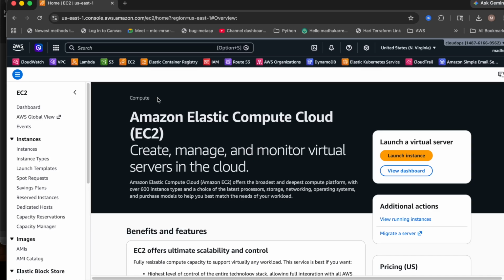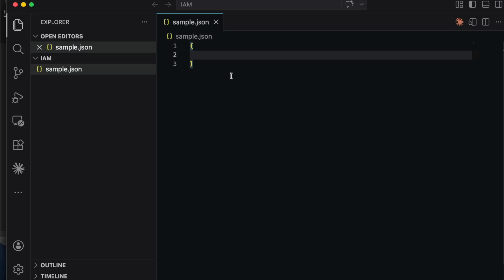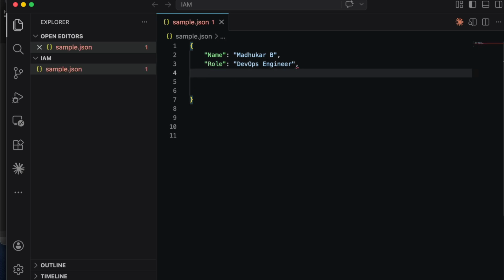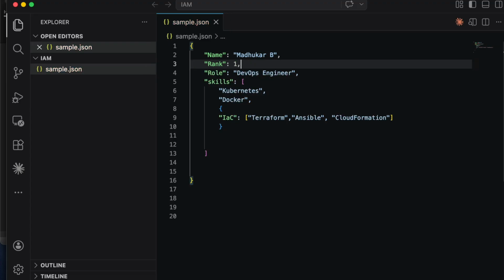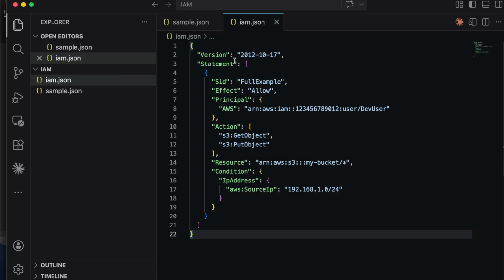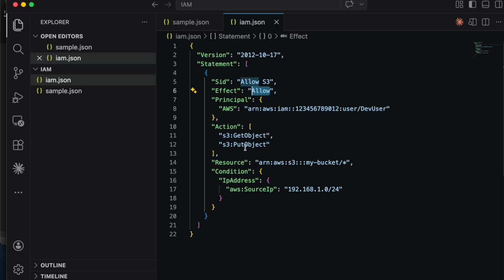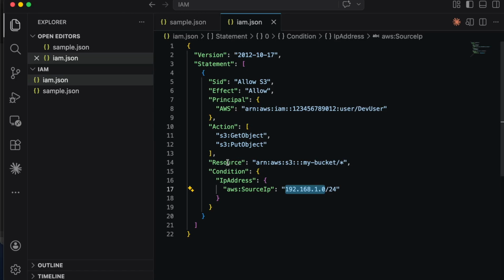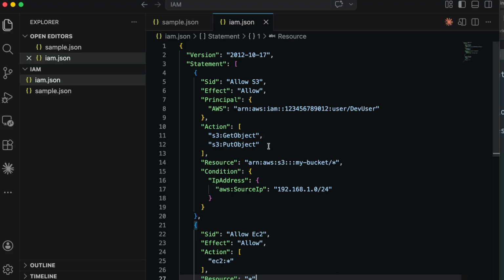Day-22: Master AWS IAM Policies – JSON Structure Finally Makes Sense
In this video, we explore how to manage permissions in AWS using Identity and Access Management (IAM). This tutorial is perfect for `aws tutorial for beginners` and covers creating IAM users and understanding the structure of `iam aws` policies in detail. We also delve into `aws security` best practices, focusing on `access control` and the components of IAM policies like Principal, Action, Resource, Effect, and Condition to enhance your `cloud security` knowledge. Learn to write effective JSON policies to grant specific access, such as S3 object access with IP restrictions.